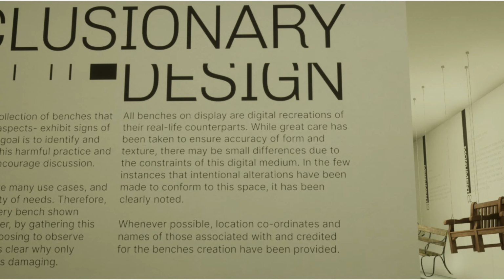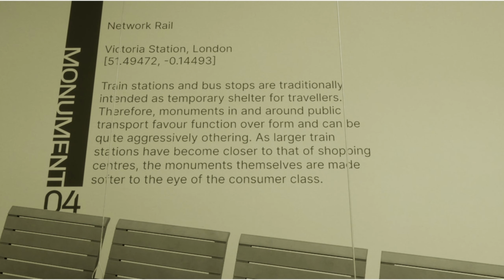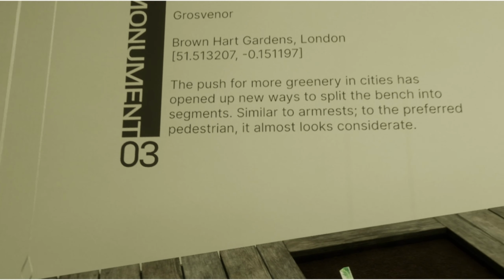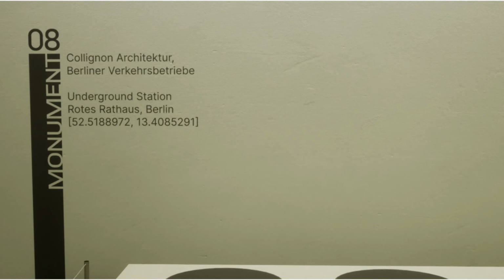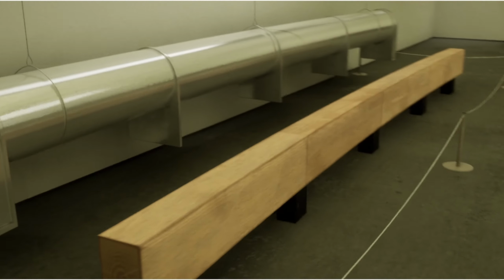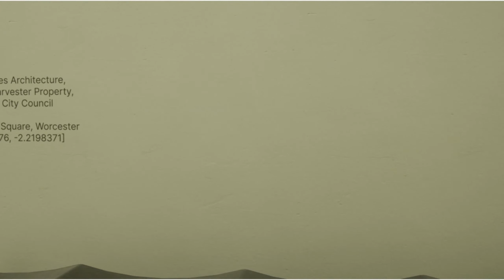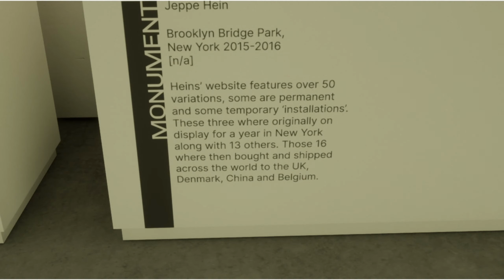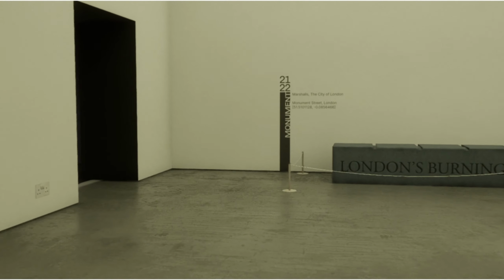Humanity Sucks | Monuments To Guilt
maybe not much of a game but an interesting look into aggressive city design